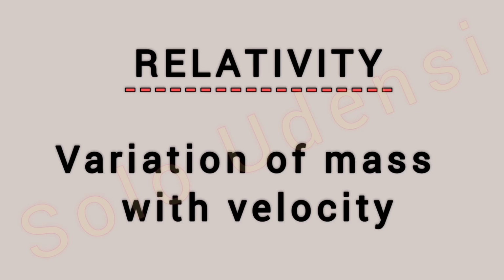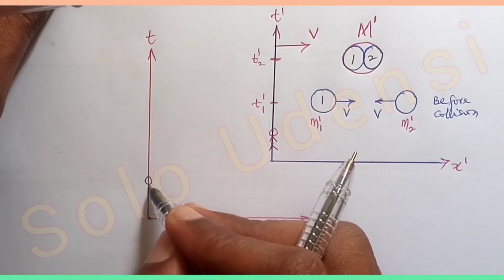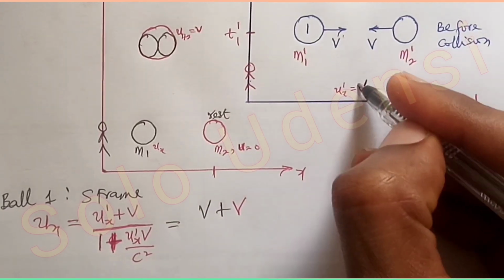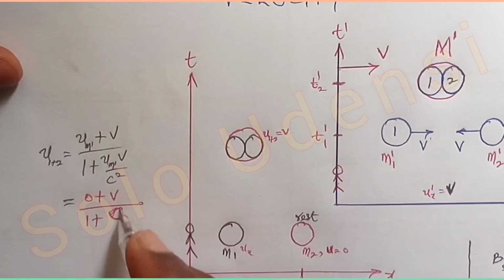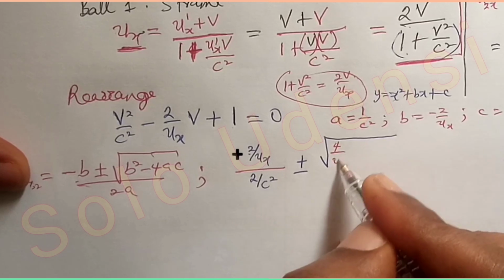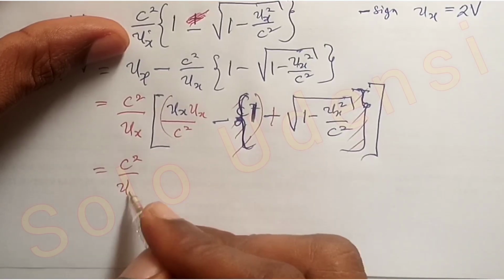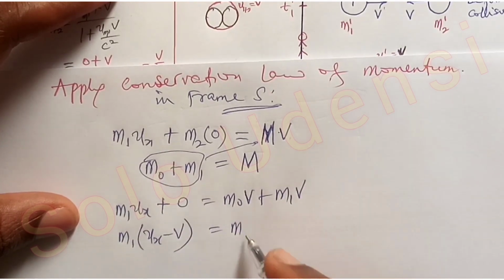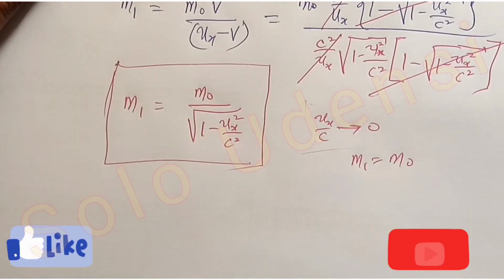Einstein's Variation of Mass with Velocity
Relativistic Mass.
Do you know that mass in increases with velocity in Lorentz coordinates.
Relativistic conservation of momentum.

Thanks